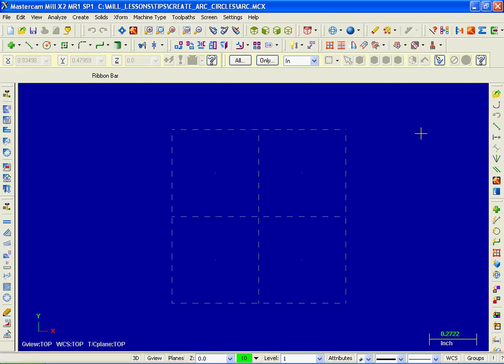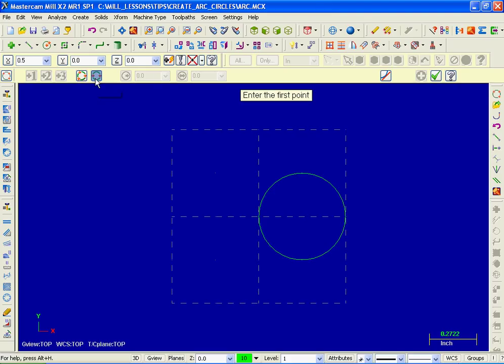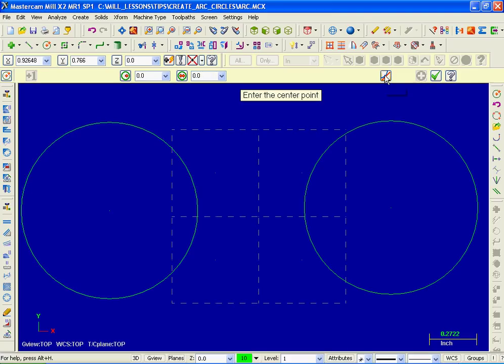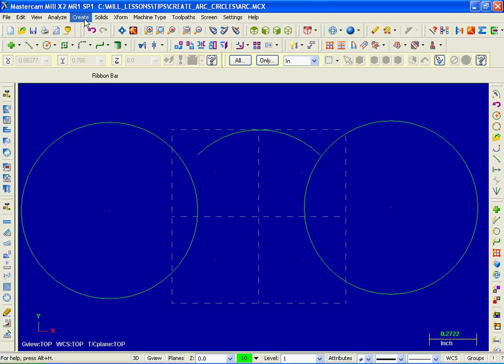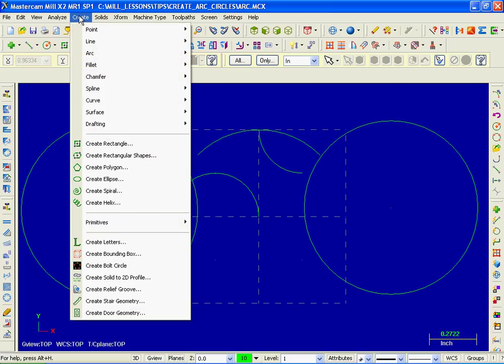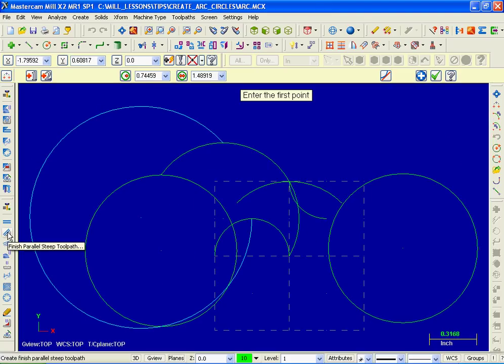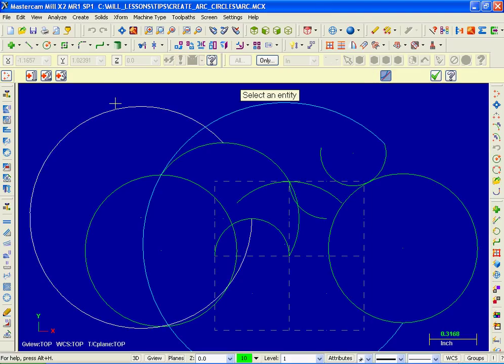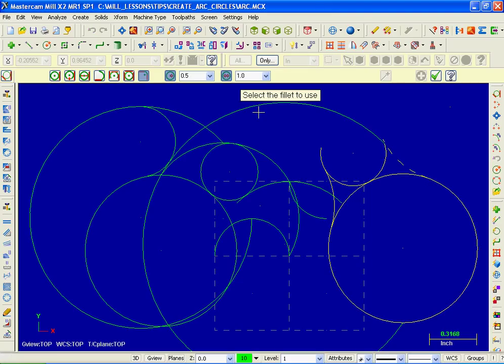Create Arc Circles 1